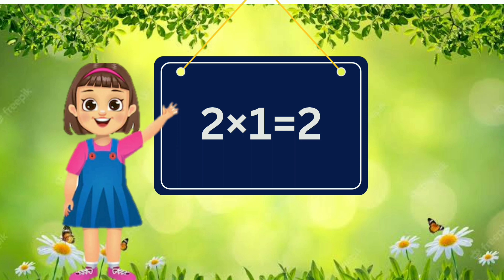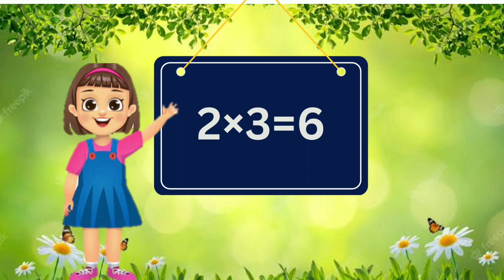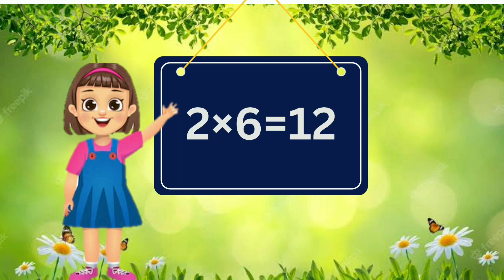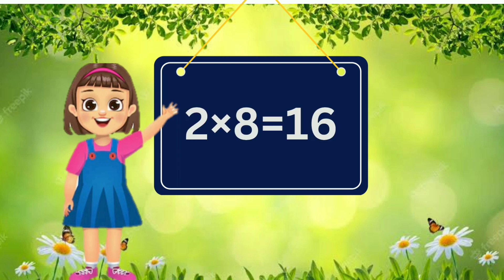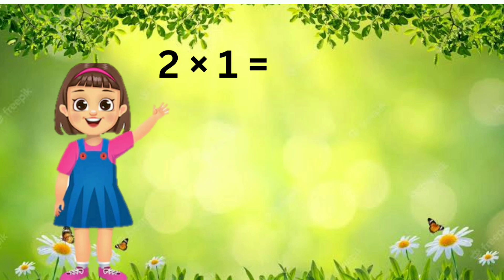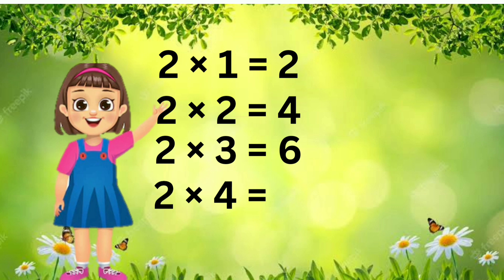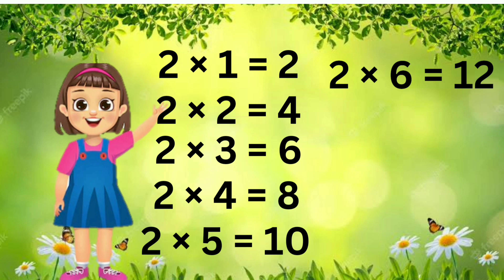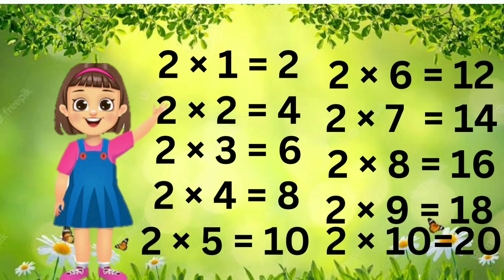Multiplication tables of 2 | 2 Table | Basics For Kids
tables of 2

Our Channel Vision:
Knowledge is a power that can transform all spheres of your life and activity. It is imperative that a child is developed in all aspects at a very early age.